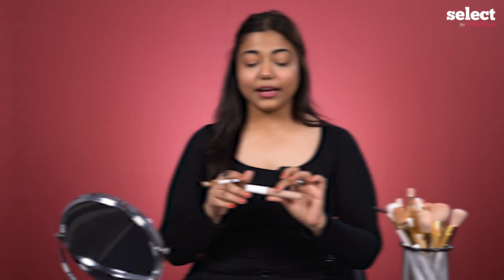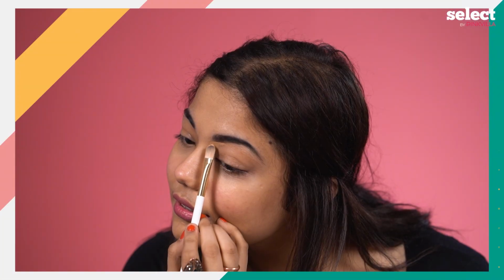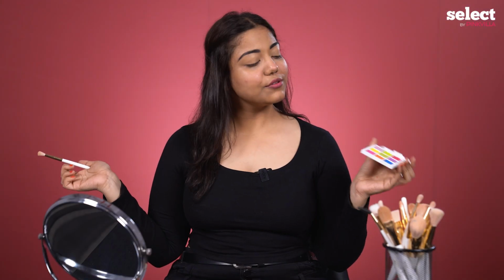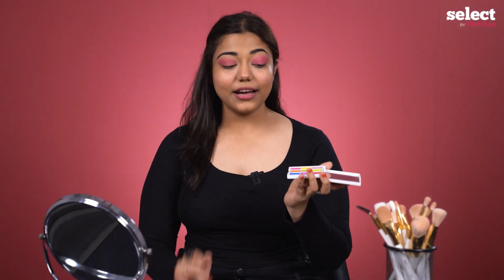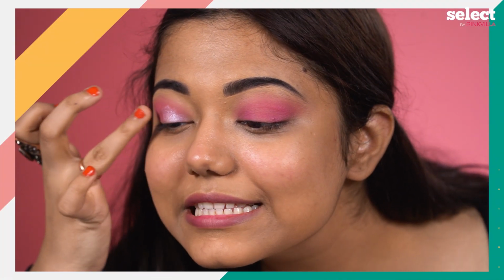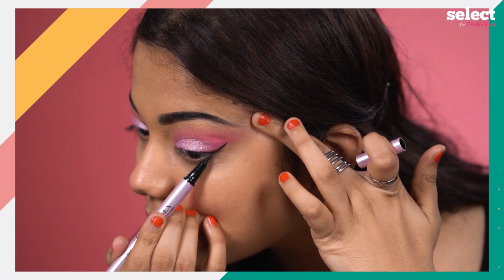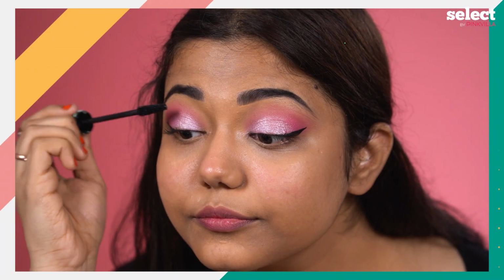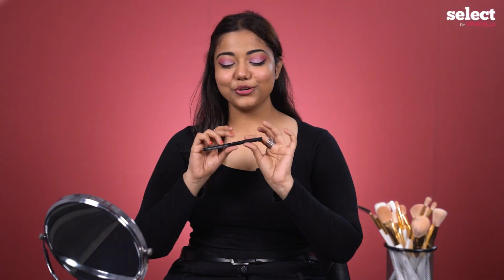Last minute Wedding Makeup Tutorial l Beginner-friendly l GRWM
Have your wedding preparations left you with no time to go all out glam? Then we have just the makeup tutorial for you, which is extremely simple and easy to apply which will have you looking stunning in no time.

Kajal: Blue Heaven Kajal
Color Correction: Insight Cosmetics Pro Concealer Palette
Foundation: Mamaearth Glow Serum Foundation
& Insight Cosmetics Concealer Foundation
Lip Liner: Myglamm Lit Matte Lip Liner pencil: Yeet
Lipstick: Peripera Ink Velvet- Fuschia Pink
Highlighter: Lakme Absolute liquid highlighter- Ivory

To see the best of the products, watch our recommendations on the